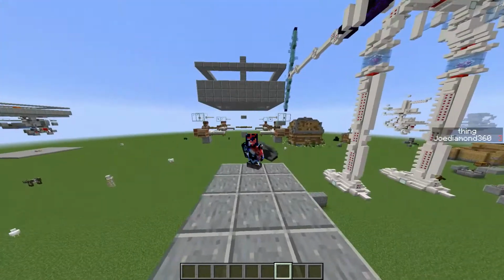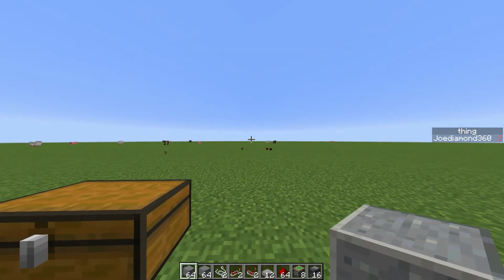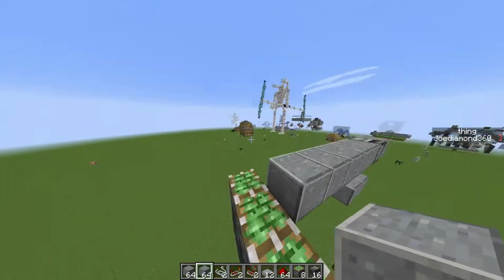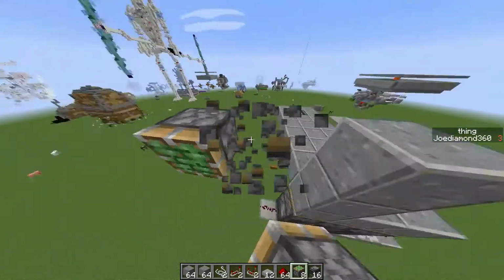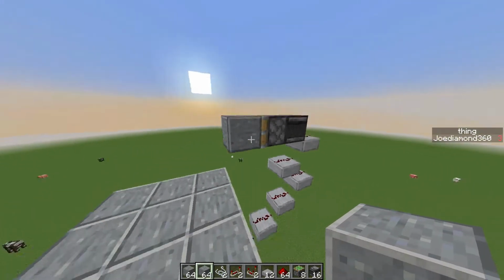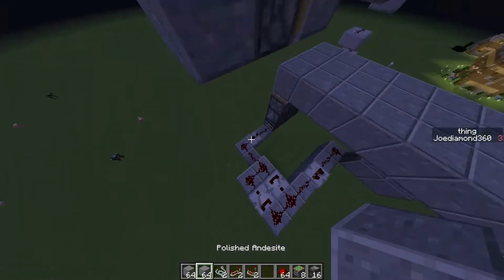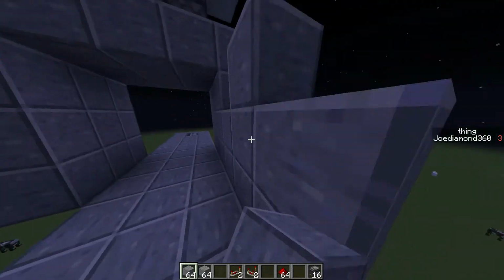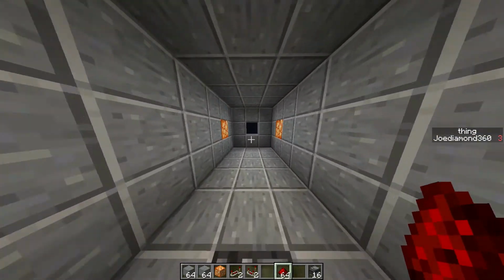Piston Door Tutorial: Spiral Piston Door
Today, I show you guys how to build a spiral piston door, a really cool redstone contraption.